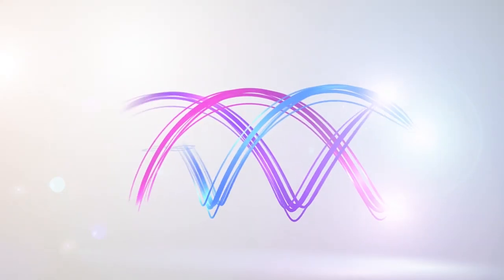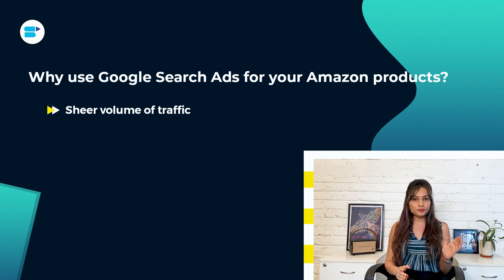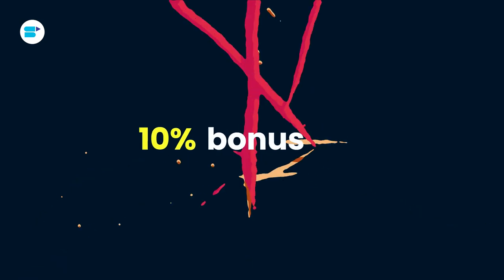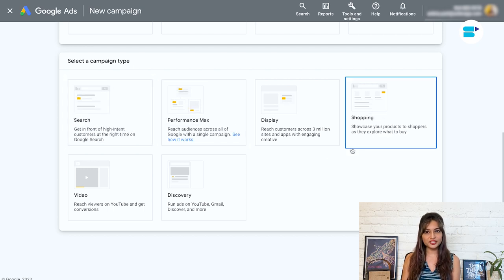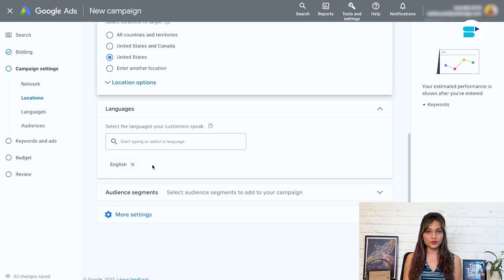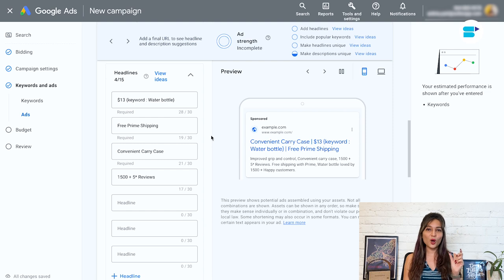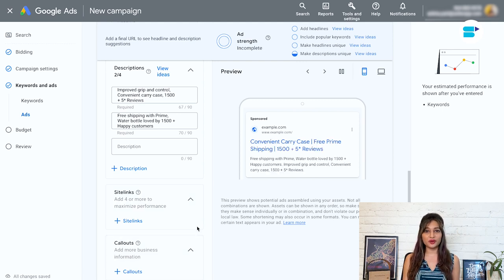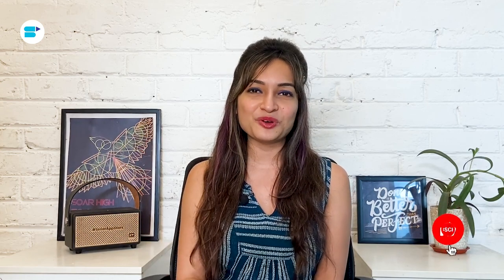How to Drive External Traffic to Your Amazon Listings with Google Ads : Step-by-Step Guide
If you're an Amazon seller, you know that driving external traffic to your listings is key to boosting your sales and getting your products in front of more potential customers. And while there are many ways to do this, one of the most effective methods is by using Google Ads.

In this detailed step-by-step guide, Ankita Patil, Product Evangelist at SellerApp will show you exactly how to use Google Ads to drive external traffic to your Amazon listings. She will start by walking you through the process of setting up your Google Ads account, including how to create your first campaign and choose the right targeting options to reach your ideal audience.

From there, she will dive into the nitty-gritty of creating effective ad copy that grabs attention and drives clicks. She will cover everything from crafting compelling headlines to writing persuasive ad descriptions that convince potential customers to click through to your Amazon listings.

This step-by-step guide to using Google Ads to drive external traffic to your listings is an essential resource for anyone looking to take their sales to the next level. So why wait? Watch the video now and start driving more traffic - and more sales - to your Amazon listings today!

Overview:
Introduction to drive external traffic to your Amazon Listings with Google Ads : 0:00
What are Google ads? : 2:02
Why use Google Ads for your Amazon Products? : 3:18
How to create a Google Ads account? : 8:26
How to create Google Ad Campaigns? : 10:00
How to optimize existing Google Ad campaigns? : 24:25
Conclusion : 25:33

Frequently Asked Questions:

A: Google Ads allows you to reach a massive audience outside of Amazon, potentially driving more traffic and sales to your listings. Additionally, using Google Ads can help you target specific audiences who may be more likely to be interested in your products.

🔶 How do I track the success of my Google Ads campaigns?
A: Google Ads provides detailed analytics and reporting tools that allow you to track the performance of your campaigns, including click-through rates, conversion rates, and more.